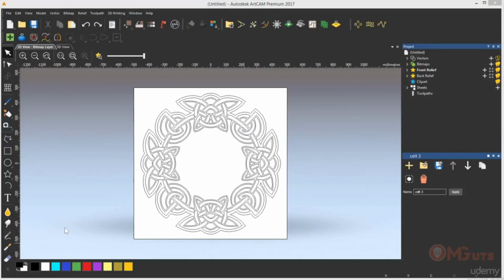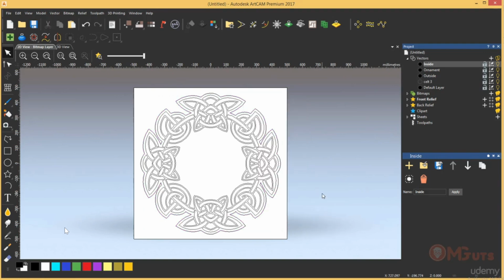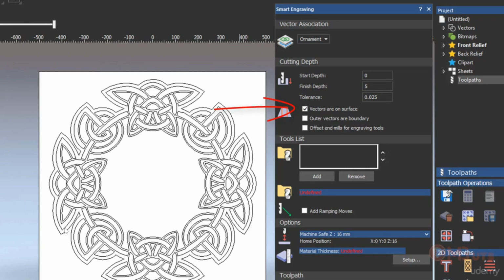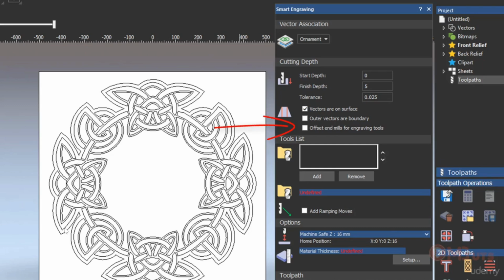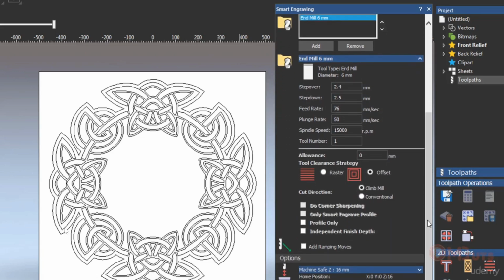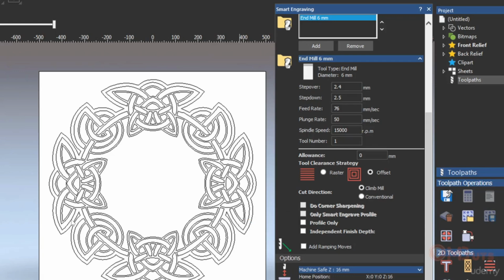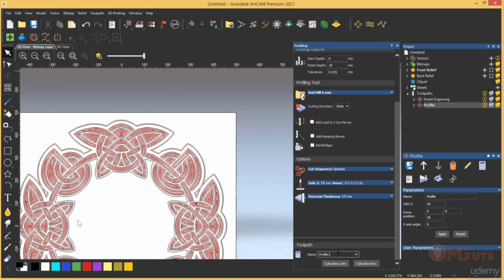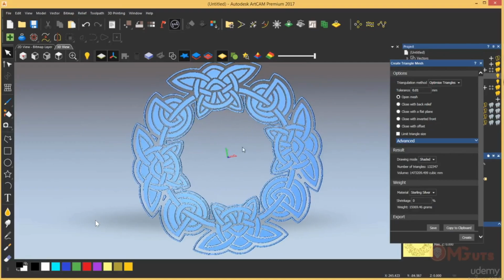54 Gravür İşleme Aracı